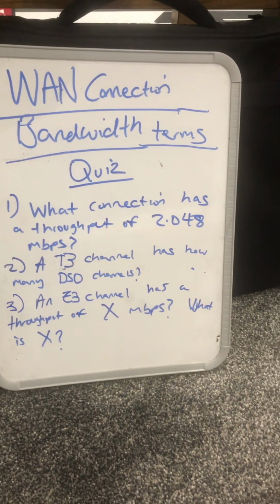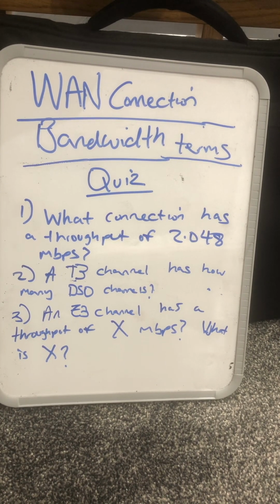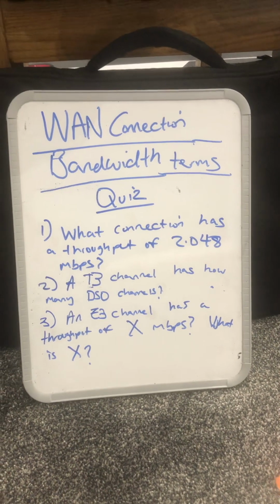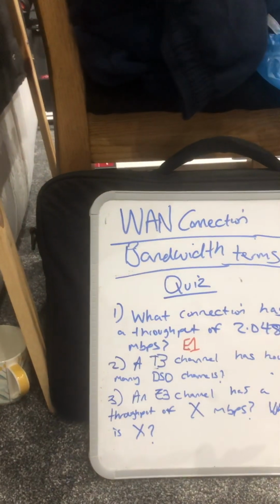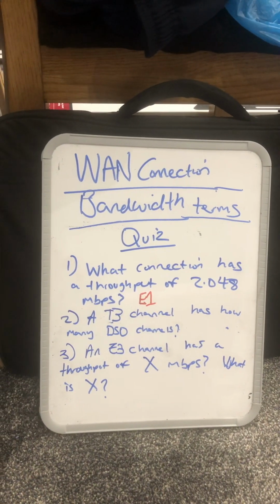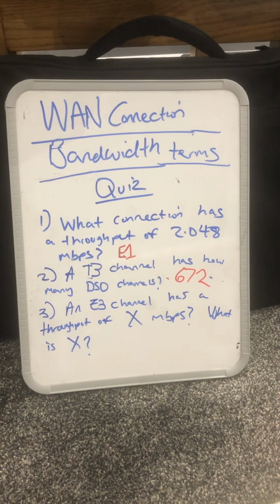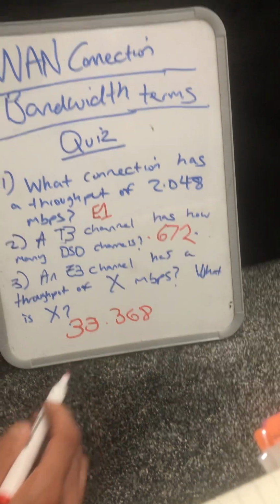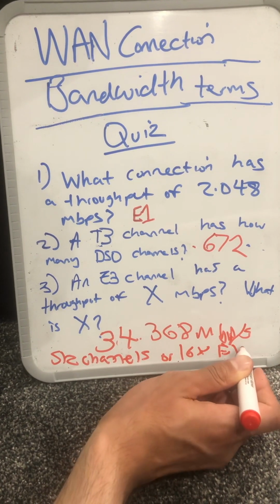CCNA Mini-Quiz - WAN Connection Types